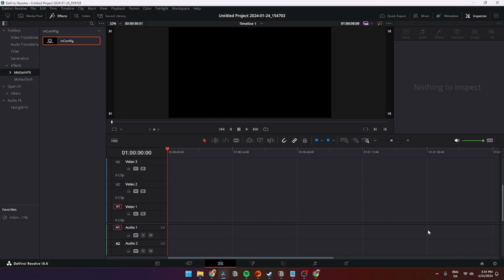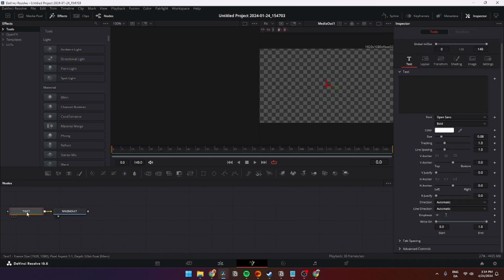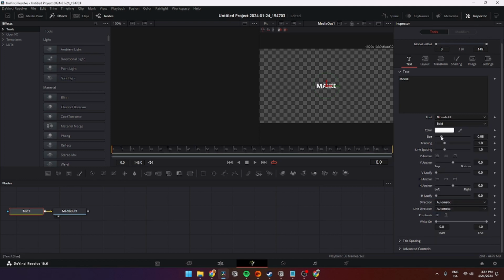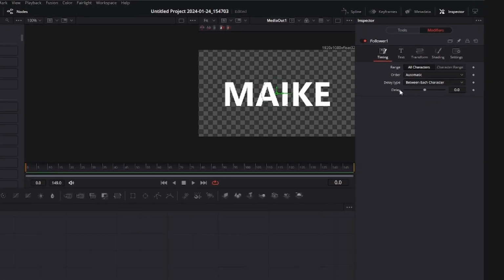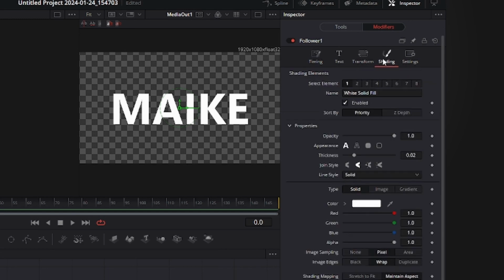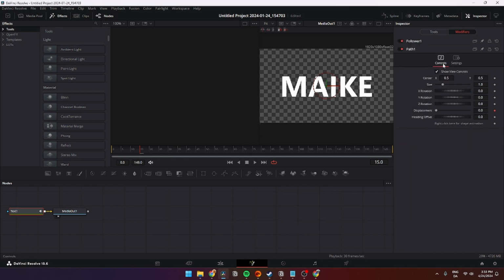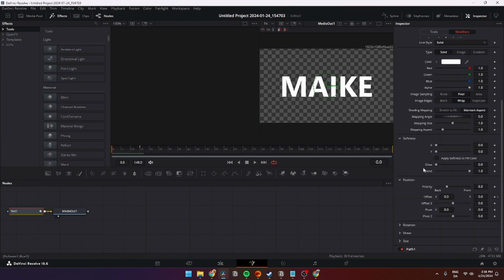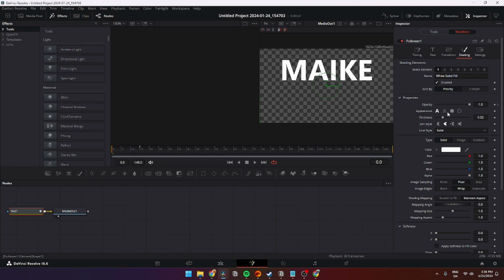How To Make Text Bounce Effect in Davinci Resolve